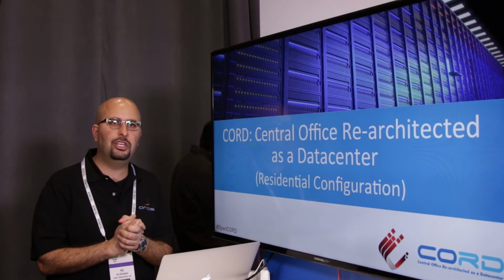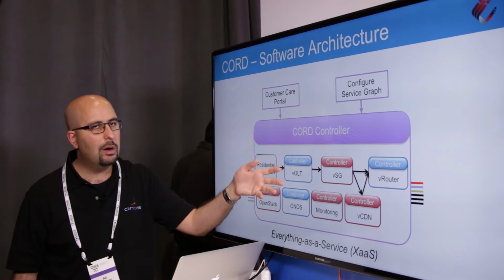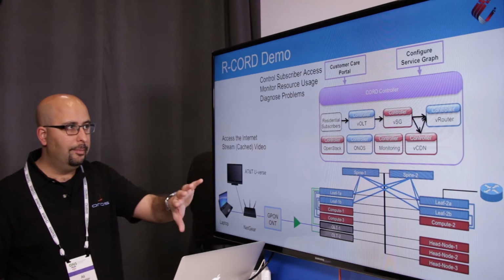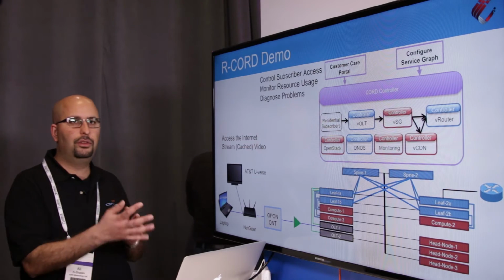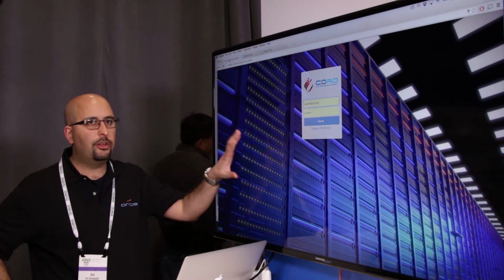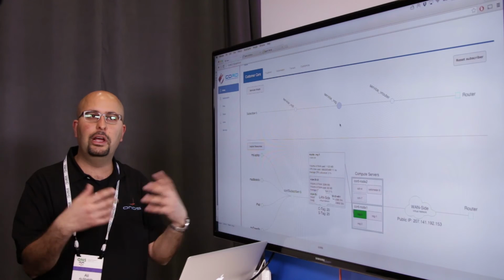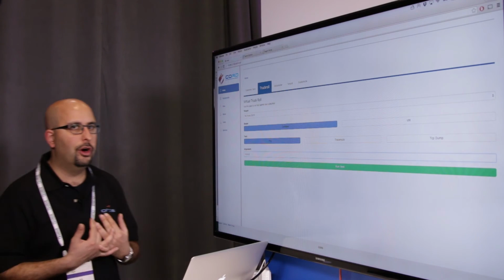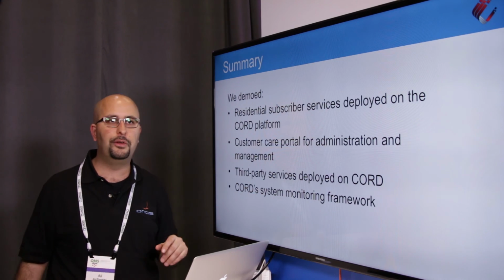ONS2016 R-Cord Demo